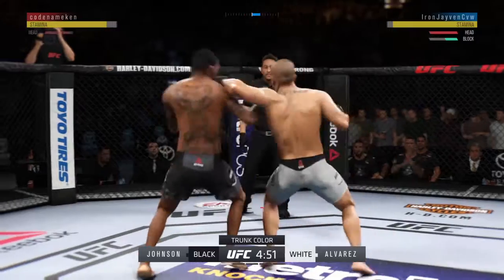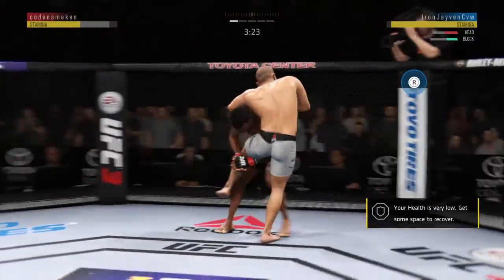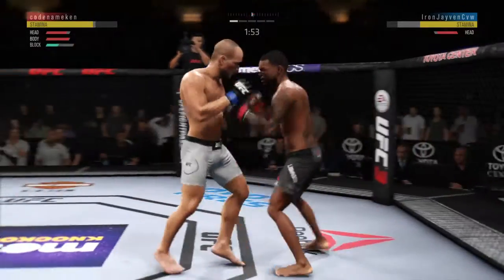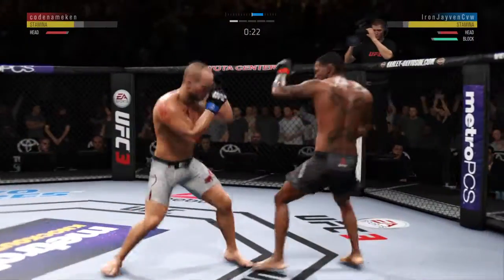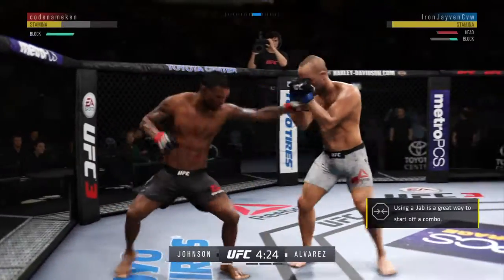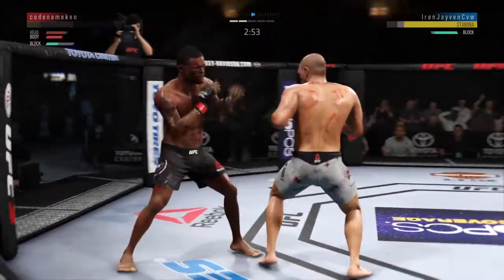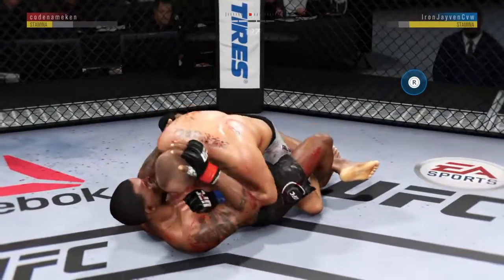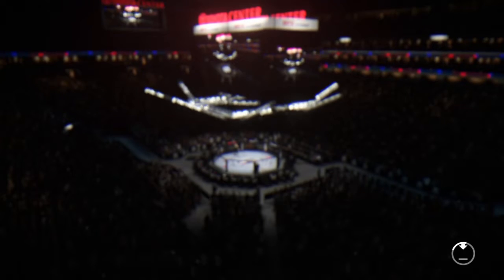EA SPORTS™ UFC® 3 Jvs A